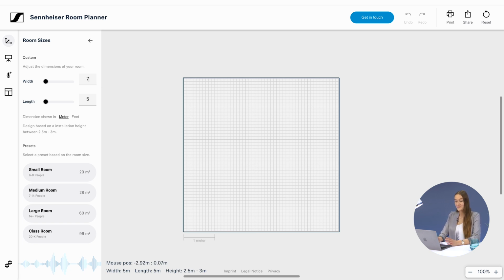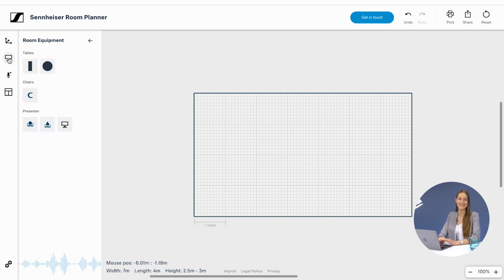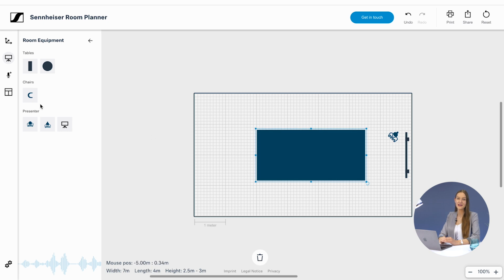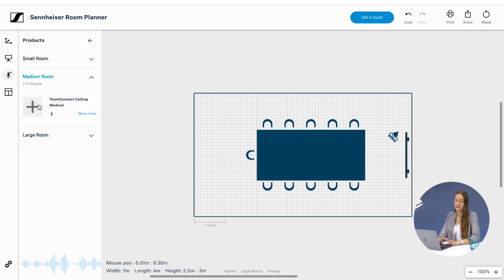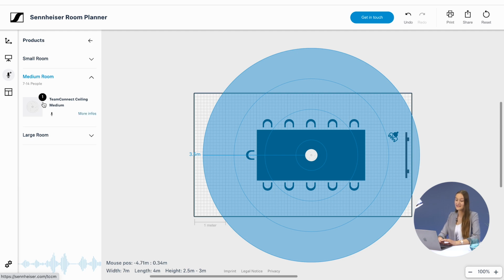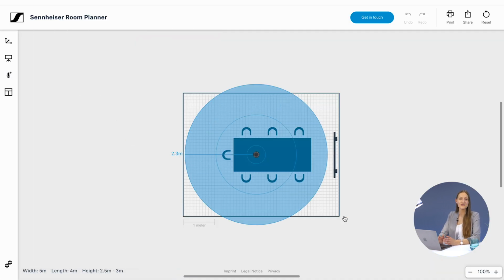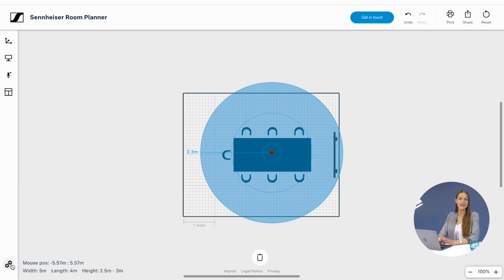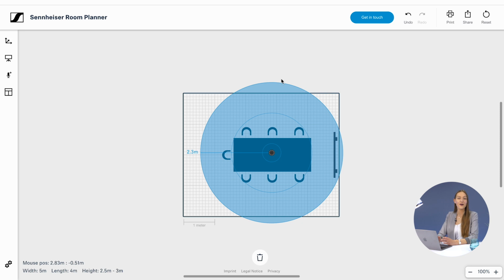Sennheiser Room Planner Walkthrough | Plan Your Perfect Space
Learn how to navigate the Sennheiser Room Planner, a browser based tool to help you plan and configure your Sennheiser powered install projects.